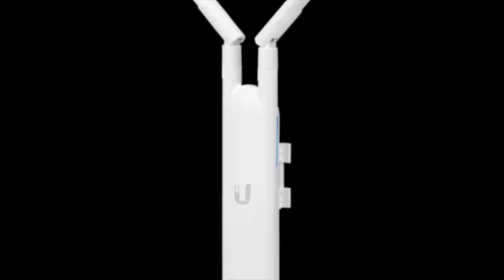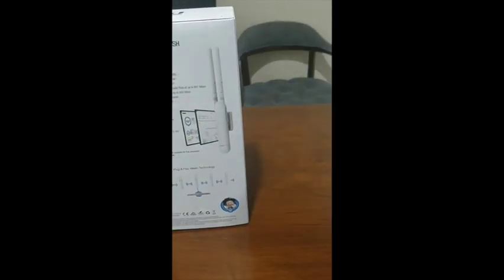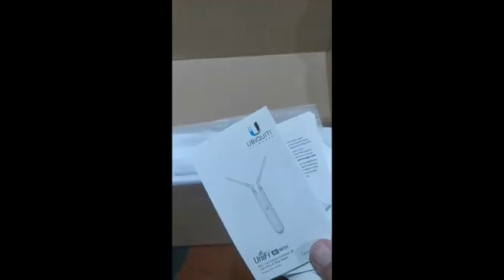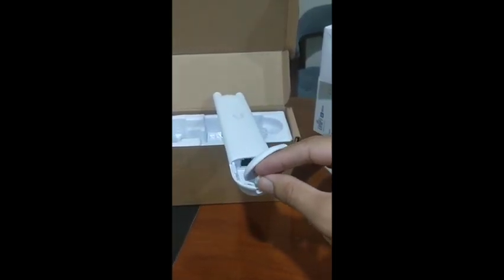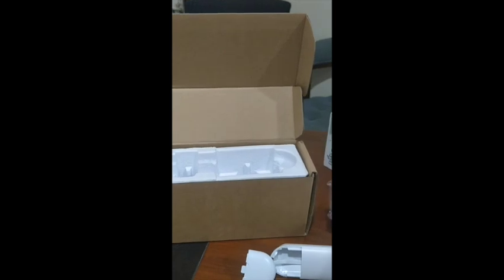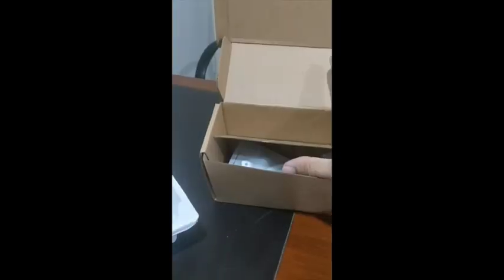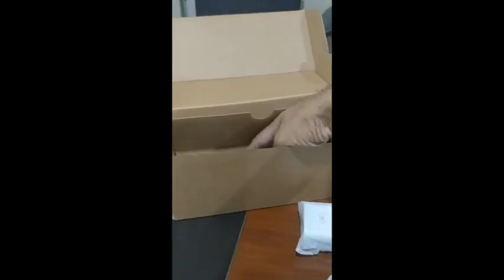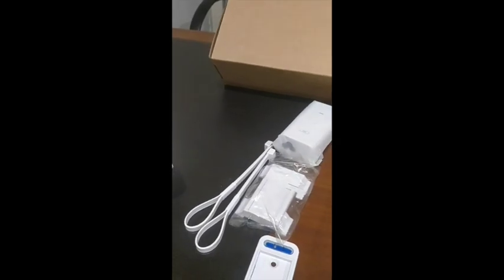Access Point AC Mesh | Unifi Ac Mesh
The Access Point AC Mesh (UAP AC Mesh) is a high-performance, outdoor-ready, dual-band, 802.11ac WiFi access point that can reach a 1.1+ Gbps aggregate throughput rate with its 5 GHz and 2.4 GHz bands. The UAP AC Mesh features two, omnidirectional WIFi antennas (2x2 MIMO) to provide robust and extensive wireless coverage 360° coverage, as well as (2) RP-SMA connectors that can be used in tandem with the antennae for customized pattern shaping. This access point is powered with either 802.3af PoE or 24V passive PoE and is equipped with (1) GbE RJ45 port for high-speed LAN connectivity. The UAP AC Mesh can be set up in minutes and fully managed with the UniFi Network web application or mobile app.